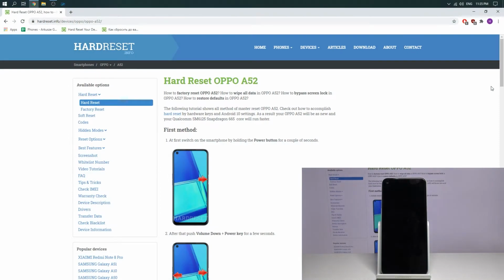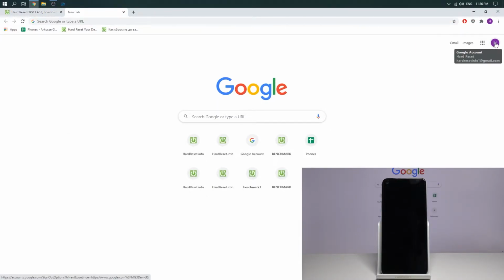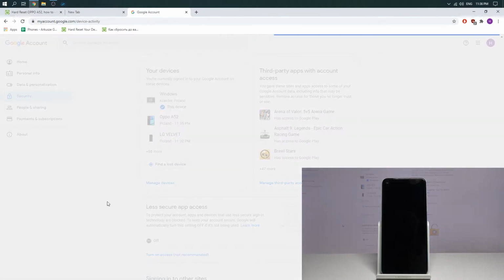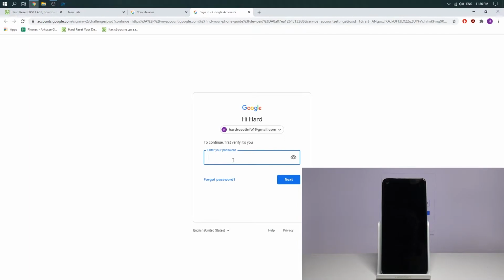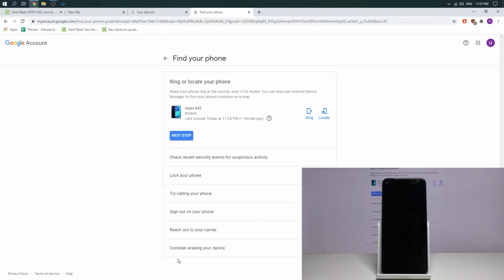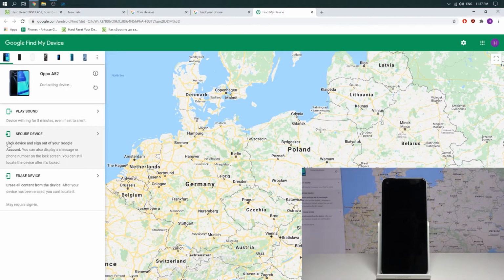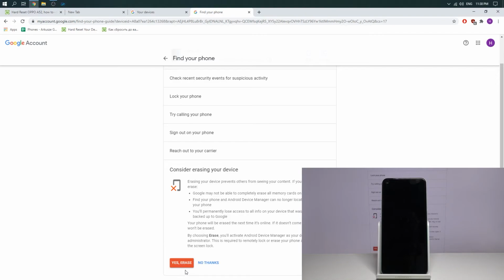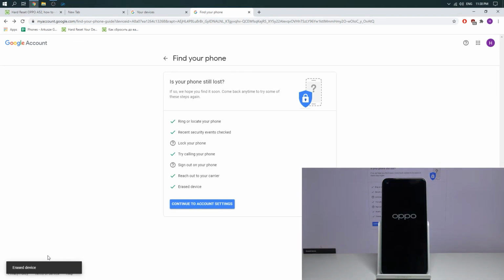OPPO A52 Bypass Screen Lock | Remote Hard Reset by Google Account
More info about OPPO A52:
In this video you may find out the way to remove screen lock in OPPO A52. Let's remove the password and bypass screen lock in OPPO A52. Use the Google account settings to factory reset. This operation will unlock OPPO A52.

How to remove screen lock on OPPO A52? How to unlock OPPO A52? How to skip screen lock in OPPO A52? How to bypass screen lock on OPPO A52? How to bypass password in OPPO A52? How to bypass pattern lock in OPPO A52?